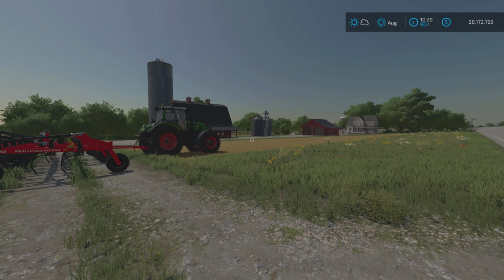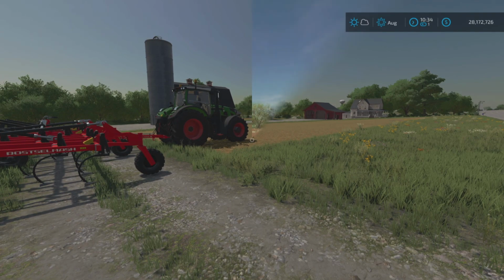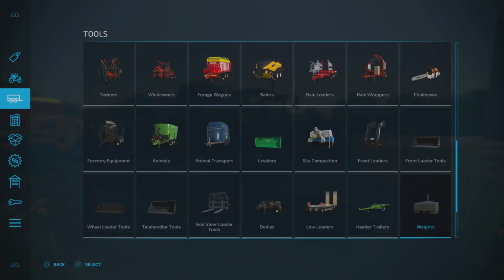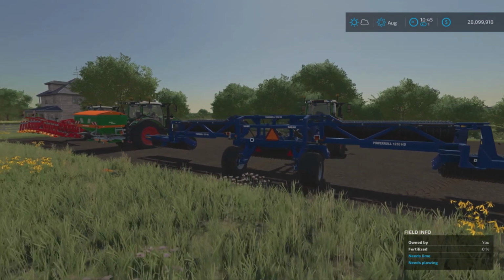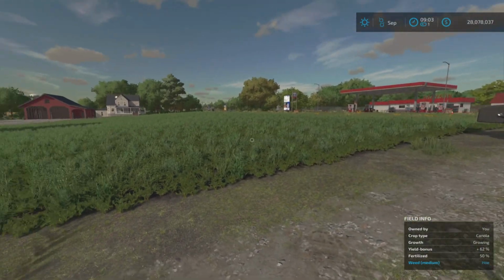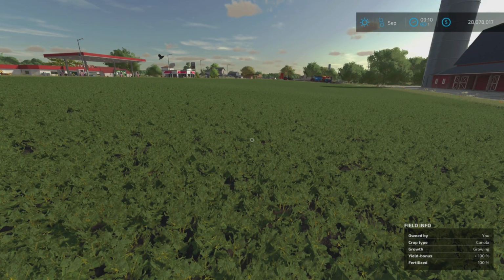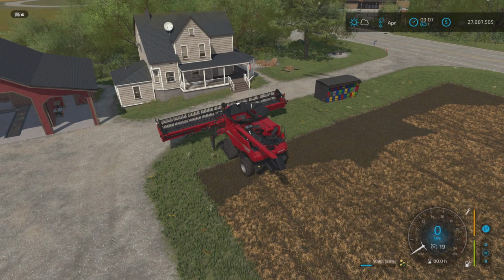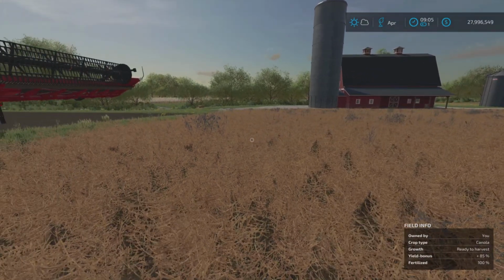HOW TO MAXIMISE YOUR YIELD in Farming Simulator 22 | PS5 | FS22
In this video we take an in depth look at how to get the best yield for your crops in Farming Simulator 22. Including what steps to take and what equipment to use. There will be a few tests along the way to show what can affect your yield (giving you penalties) and what could possibly improve your yield beyond 100%.